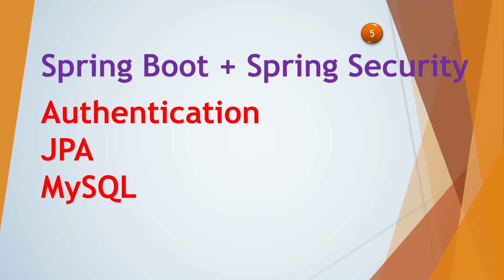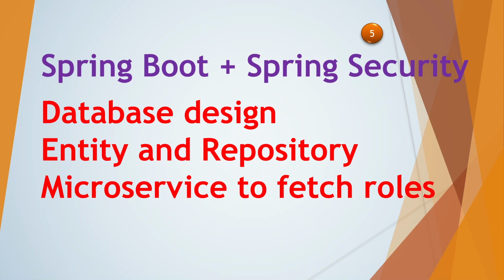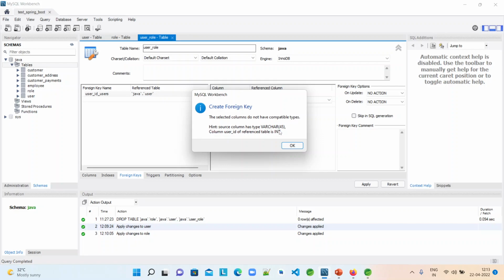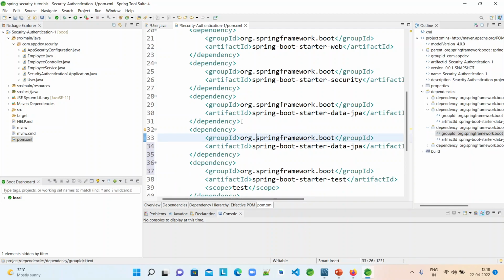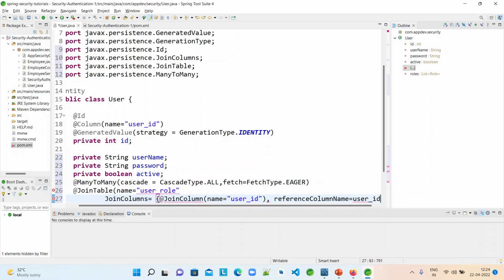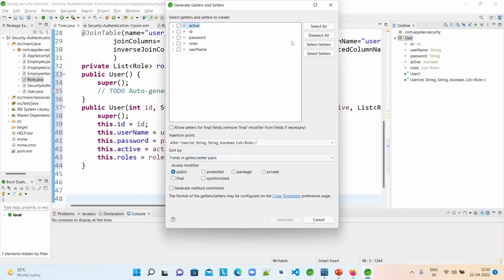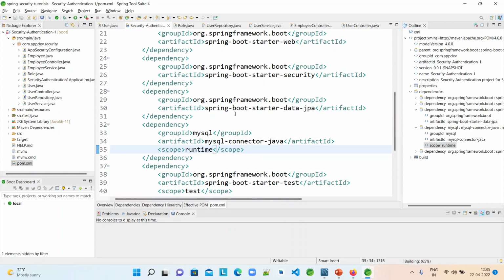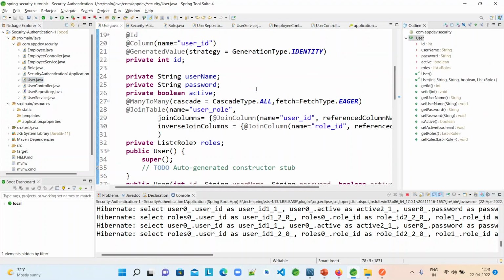5 Spring Boot | Spring Security | JPA + MySQL Authentication | Database Design | Create Repository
Note : In one of the sliders it was mentioned JPA Authorization. It was supposed to be JPA Authentication.

This is the first video to explain JPA MySQL authentication technique for securing microservices. In this video, Database design, entity creation, repository creation and service creation are explained in detail by live coding.